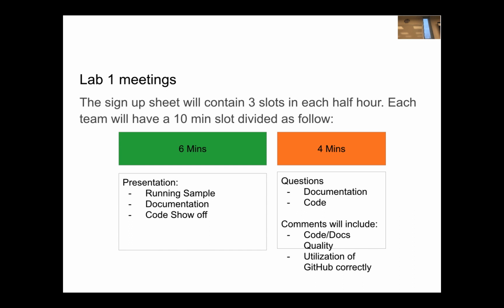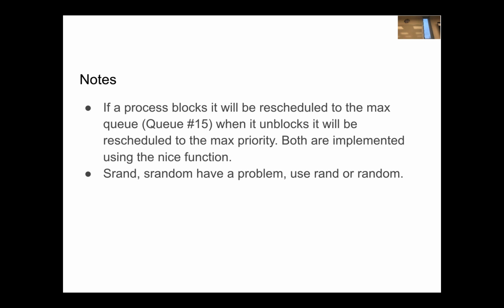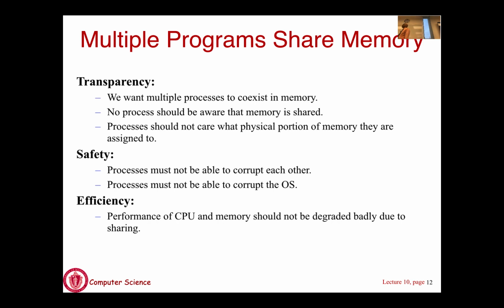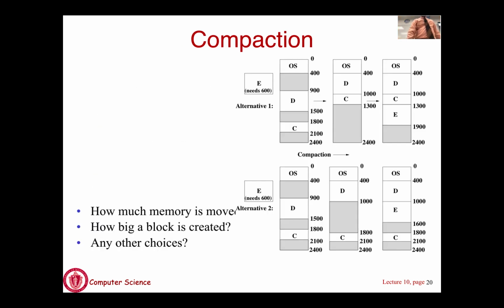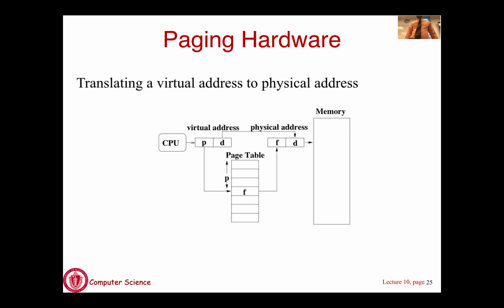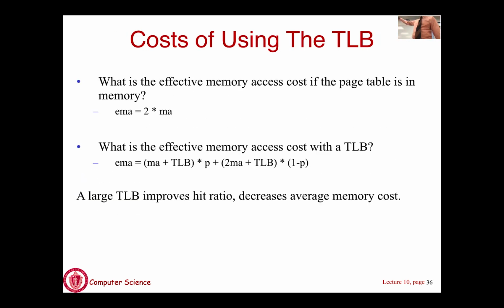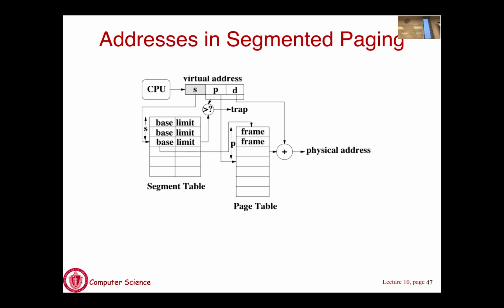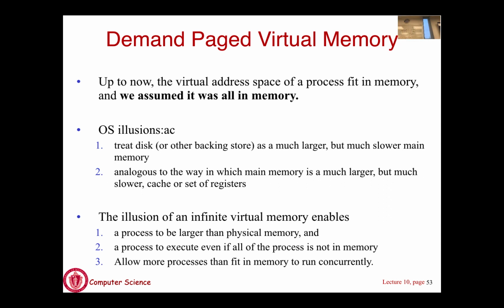Lec10 Screencast: Memory Management Refresher (02/25/20)